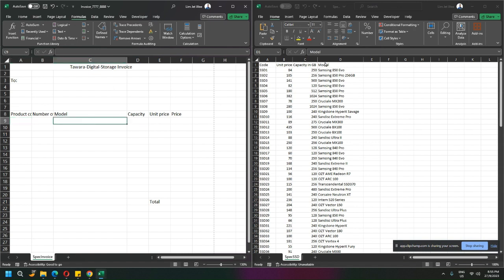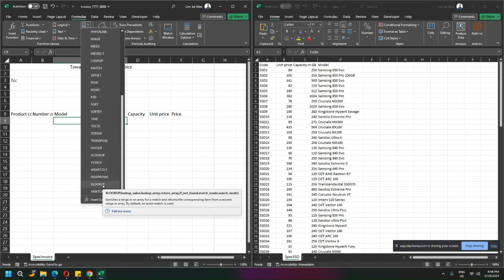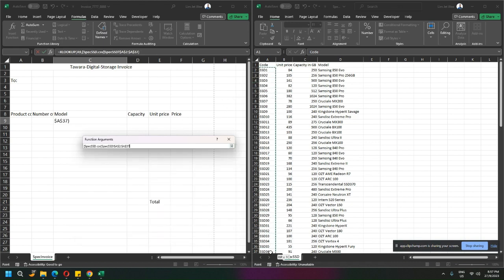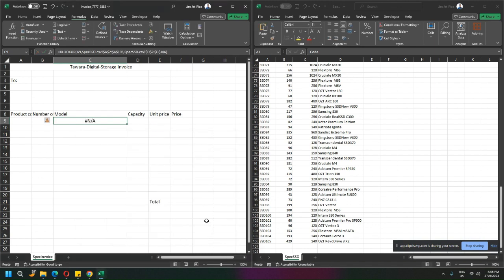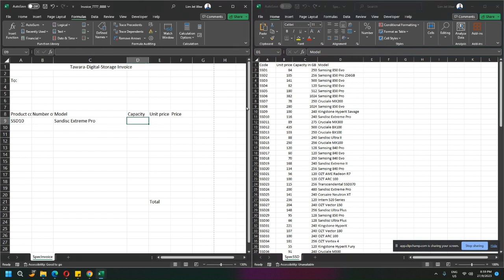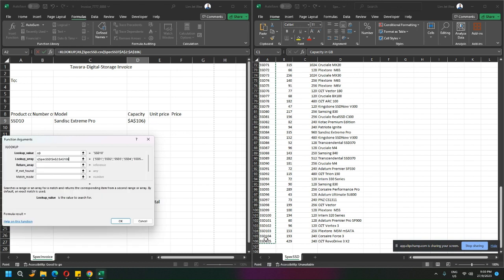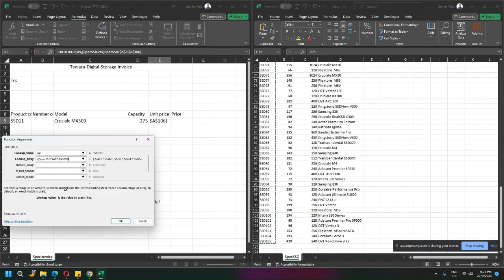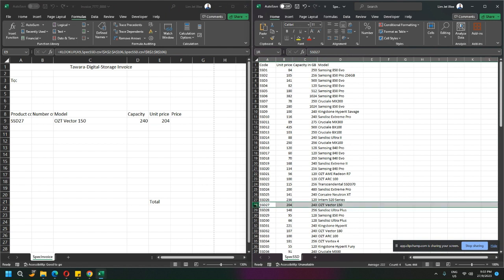Lookup In Excel from a CSV Array Using XLookUp